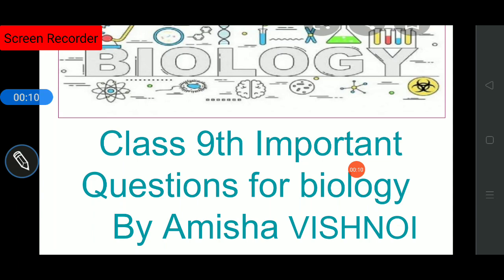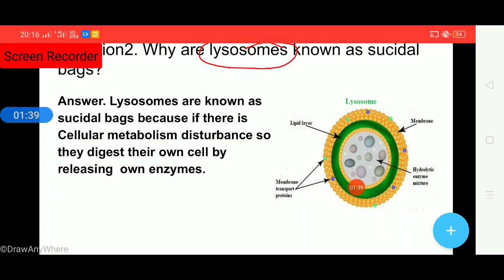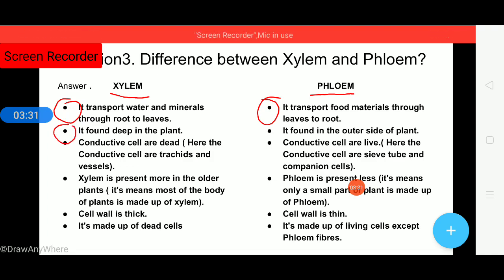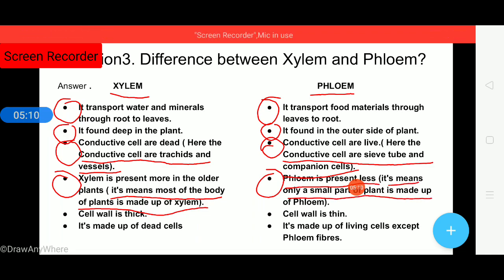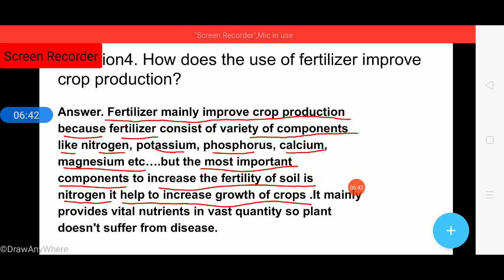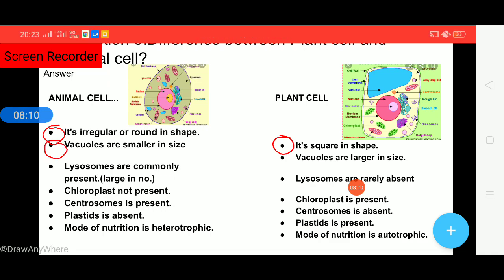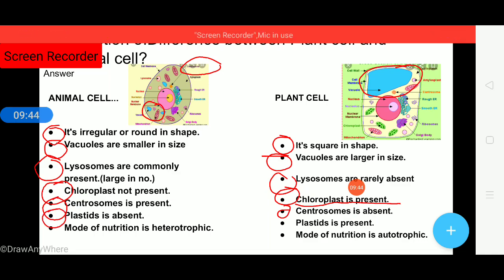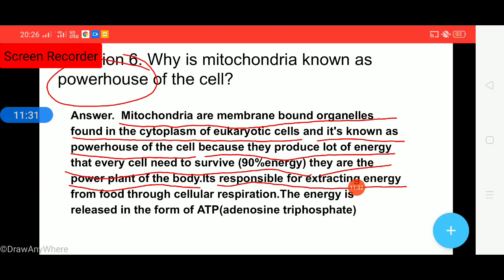Class 9th IMPORTANT QUESTIONS FOR BIOLOGY Mainly the Questions is from The Fundamental Unit of Life.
In this video I have provided class 9th important questions of biology .I hope you like this video .This video is very helpful for the students.